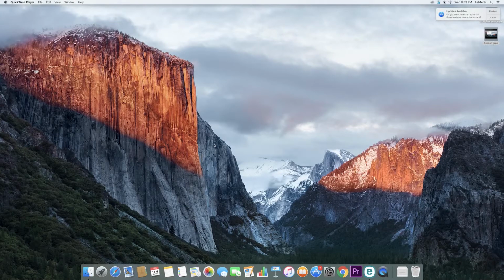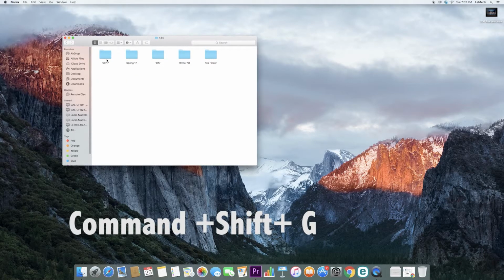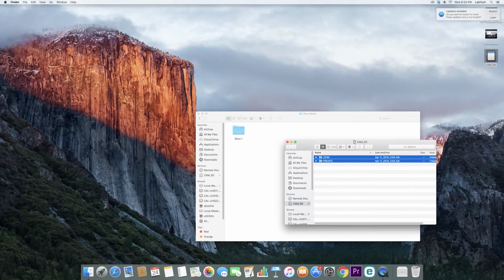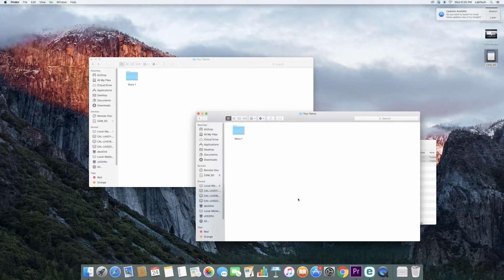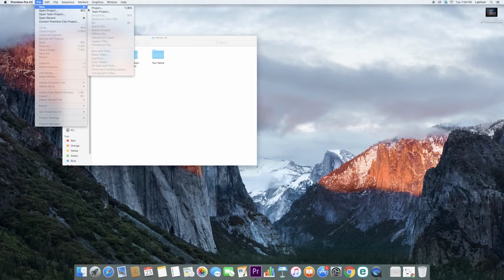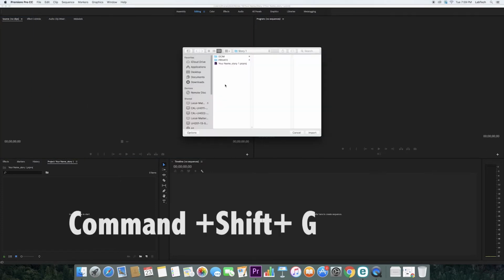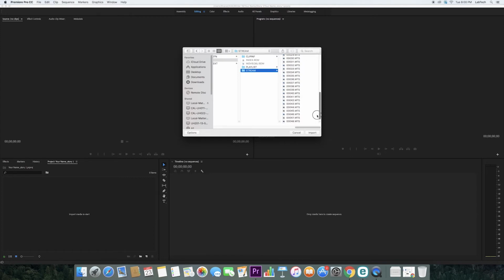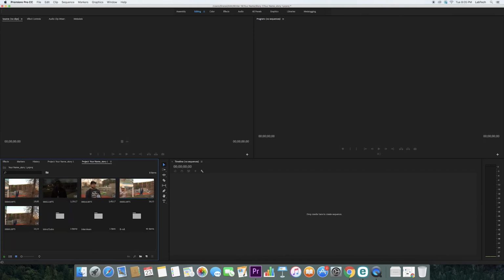Uploading Your Footage to Premiere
This video specifies only for CSUSB Local Matters students on how to properly upload, store and back-up Local Matter footage to the the server.